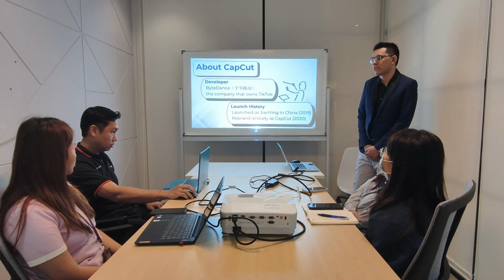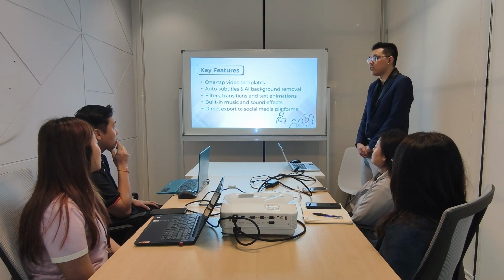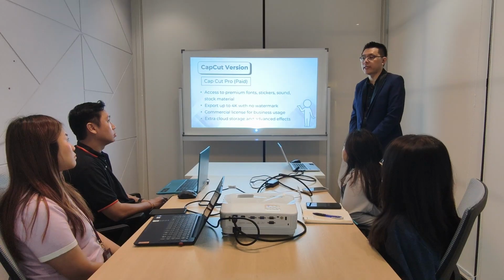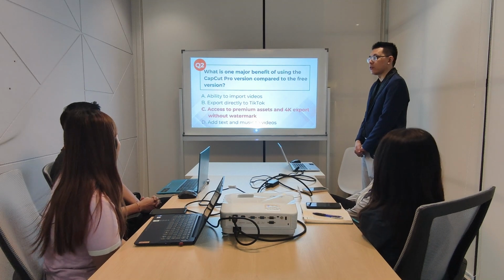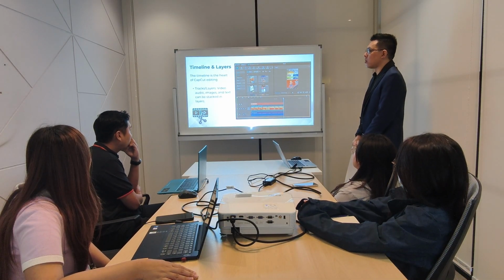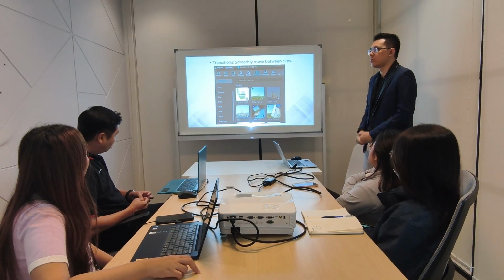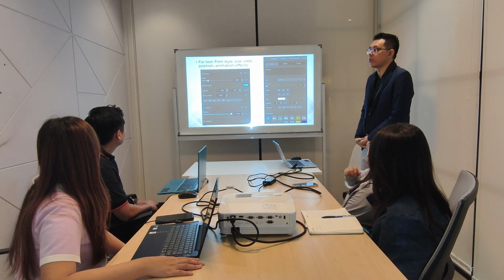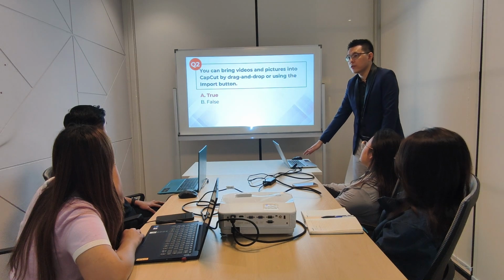Module1 & 2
TTT Accreditation